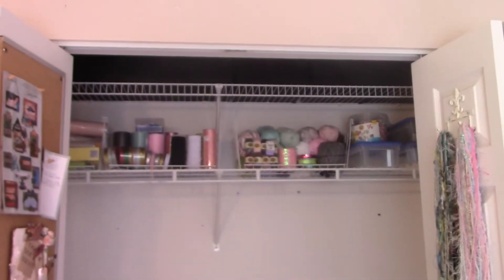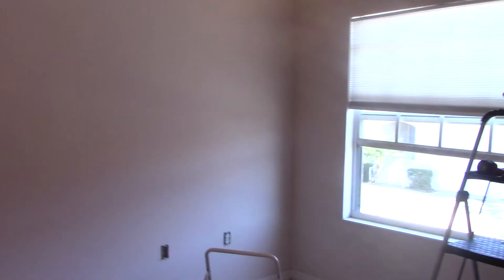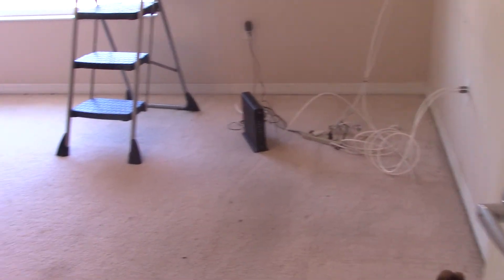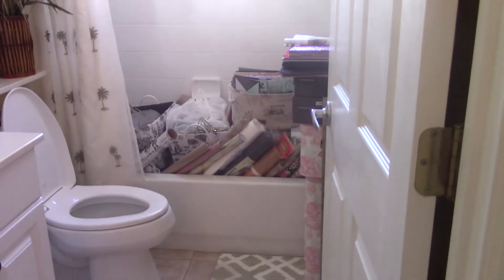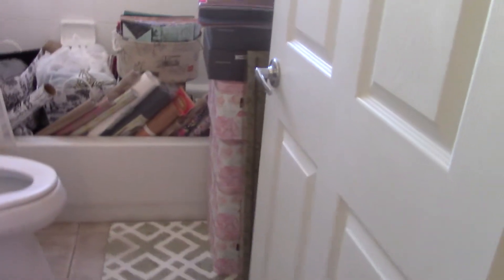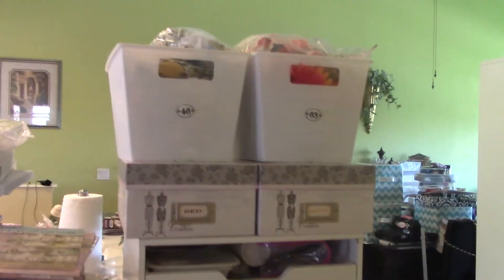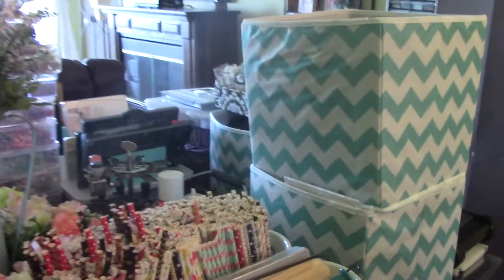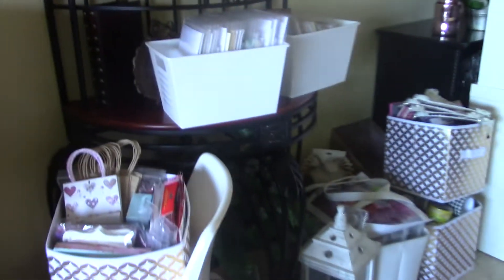Craft Room Remodel (Before)